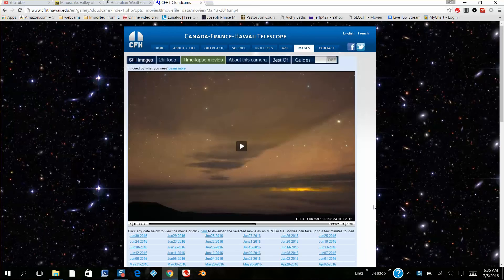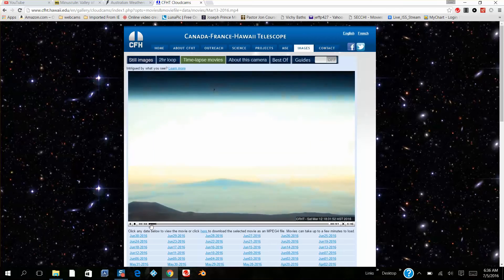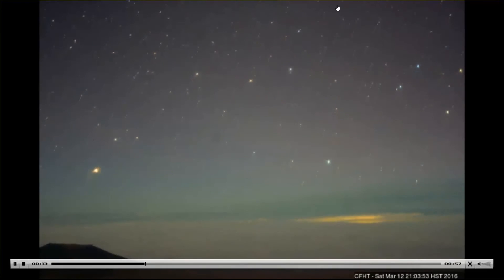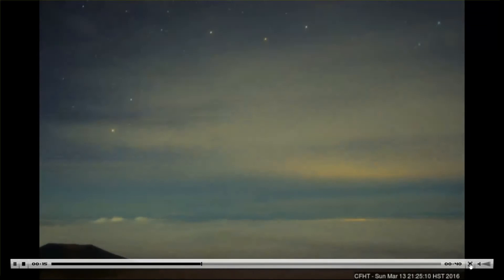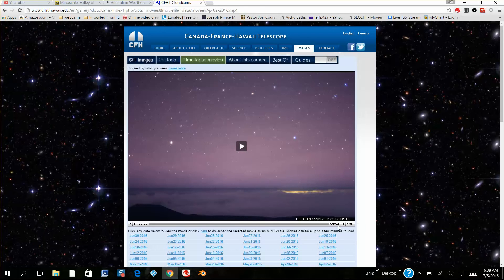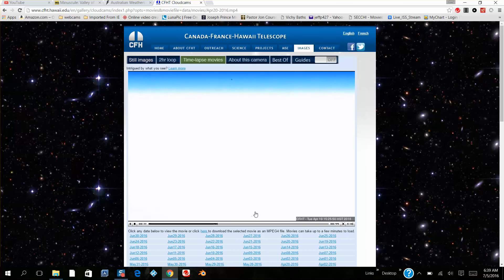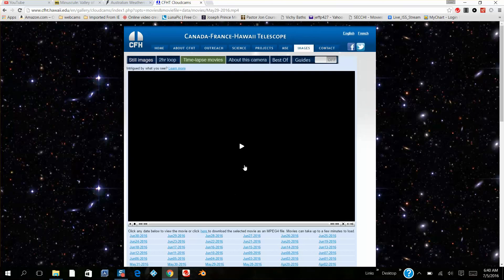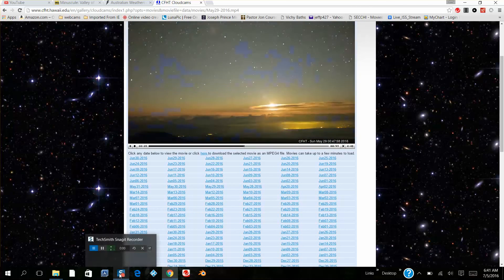Light bending device found on Canada France Hawaii cloud cam 3/13/2015